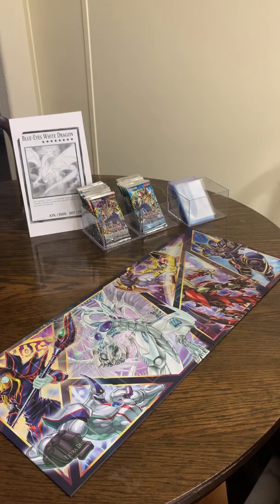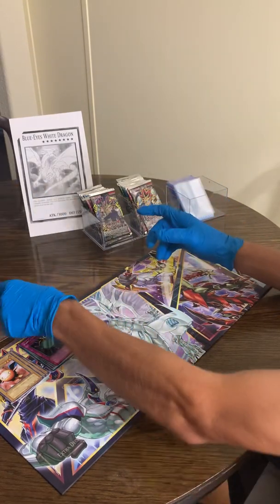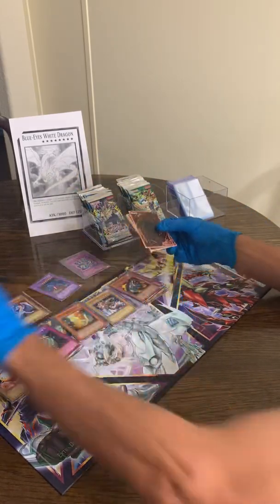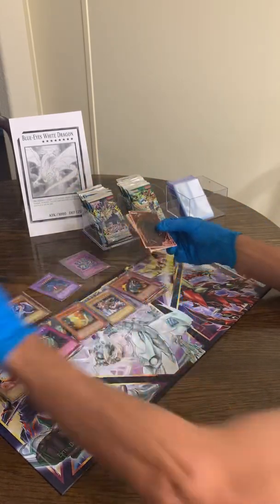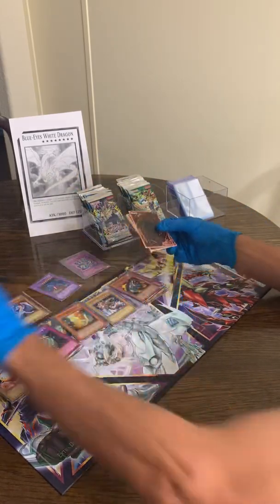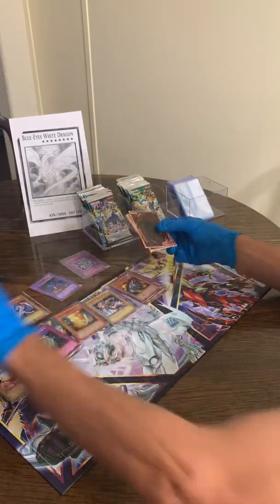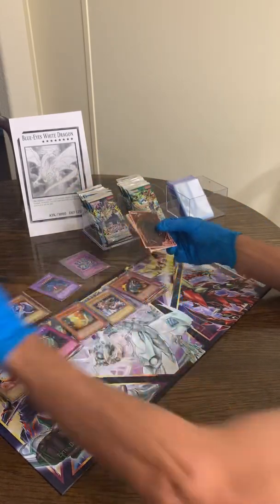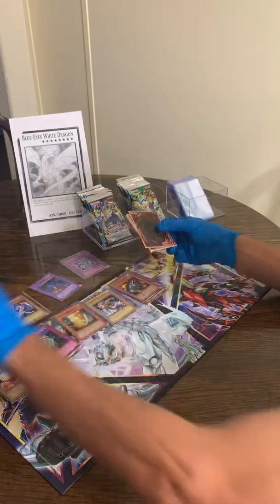I opened a ton of LEGACY packs!! LOB MRD SPR DCR IOC!!!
If you would like to purchase any of these cards please visit: